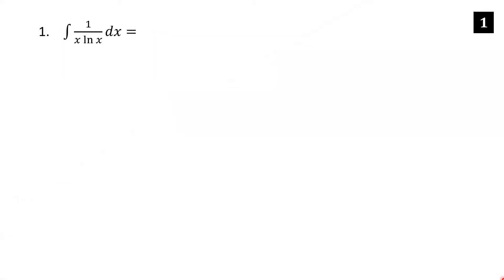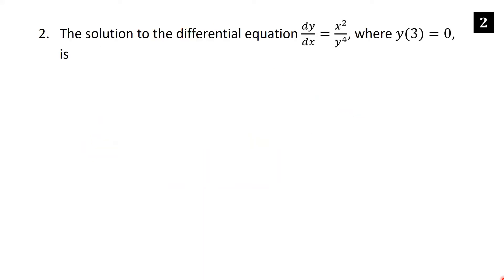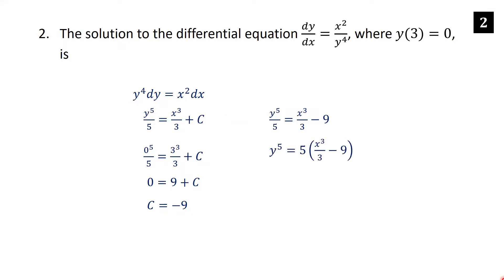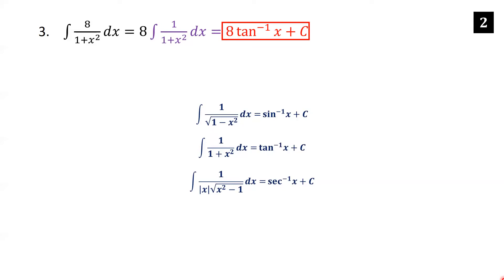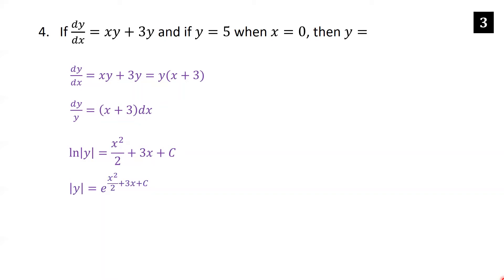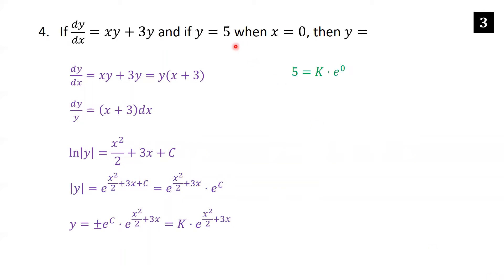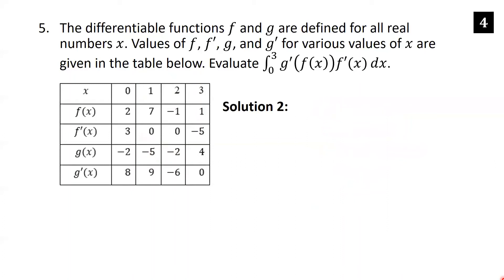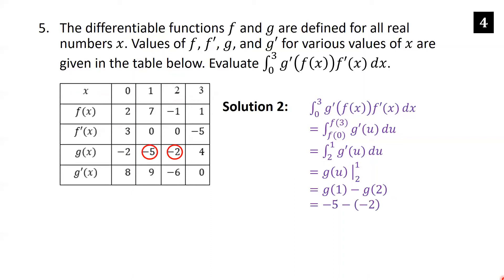AP Calculus AB Crash Course Day 5 - Integration and Differential Equations